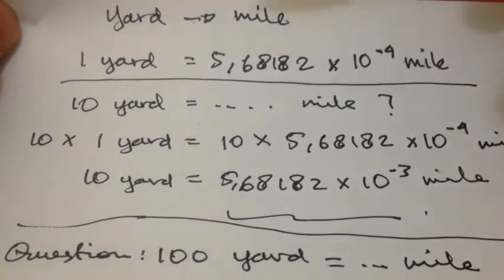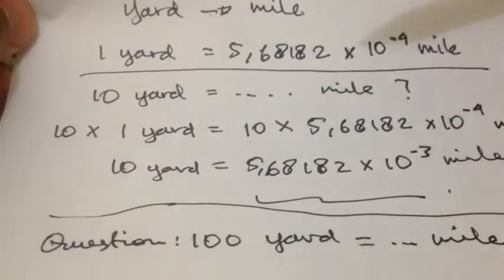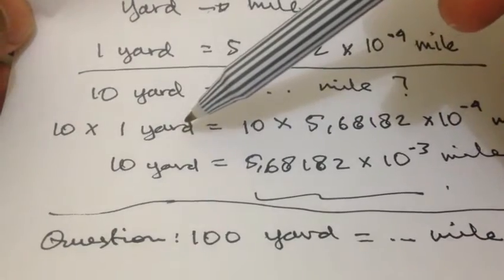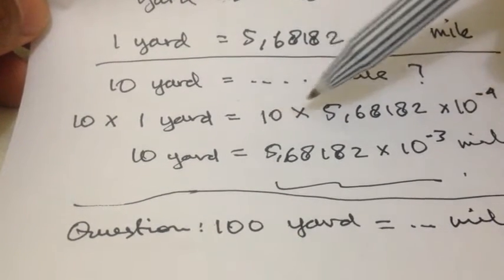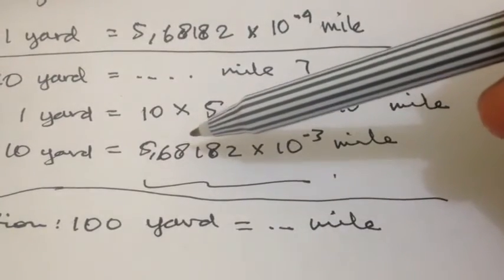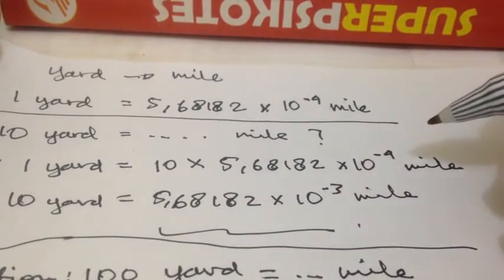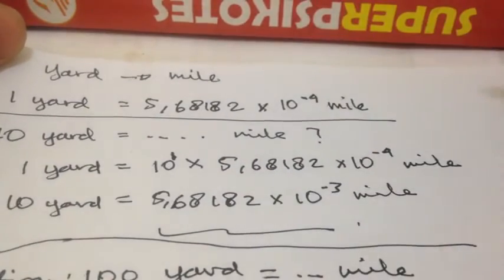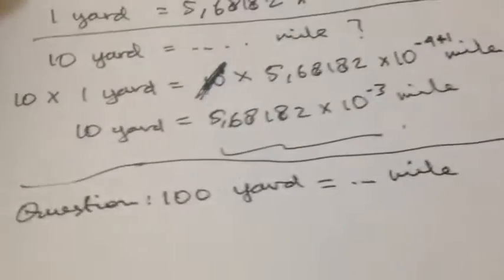Convert Yard to Mile - Formula, Example, Solution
How to convert Yard to Mile ?
this tutorial will show you how to convert Yard to Mile step by step, mathematically,  manually through equation, quickly with example , solution formula and conversion factor and with no calculator.